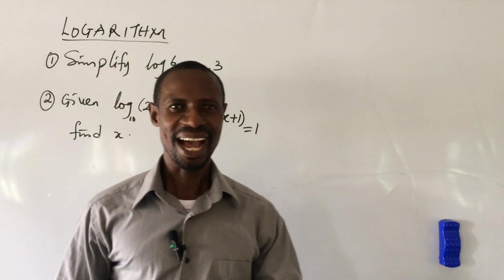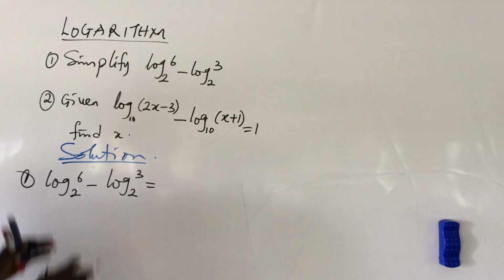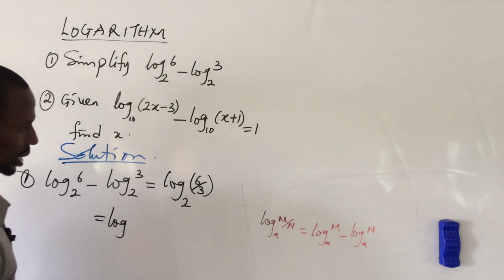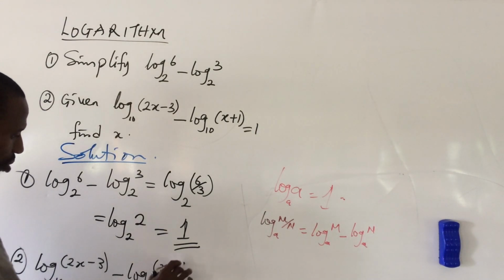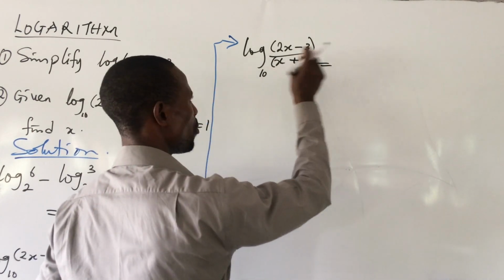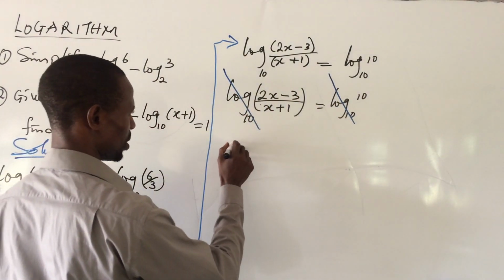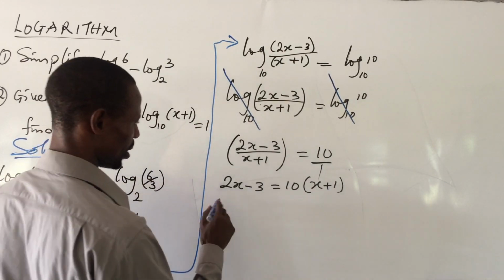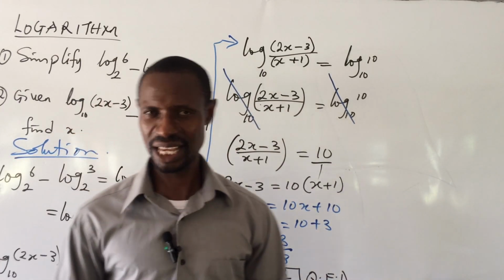Solving Simple Logarithms Equations | Logarithm Equations || Logarithms Challenges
Solving Simple Logarithms Equations is a clear, simple, short and self–explained video for beginners and that who consider solving mathematics as fun. logarithm logarithmicequations mathematics .

Though simple and short, in this video I will teach you the process of applying the division law of logarithms to logarithms challenges.
You will learn how to simplify simple equation resulting from the logarithms equations and solving this equation for the unknown variable x.

Thanks!!!